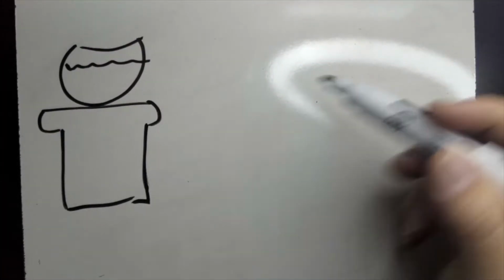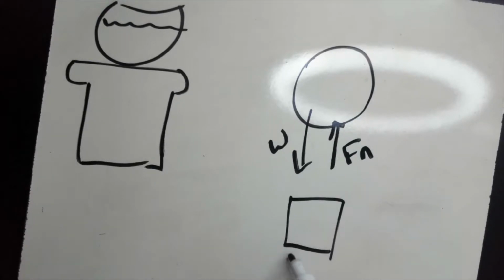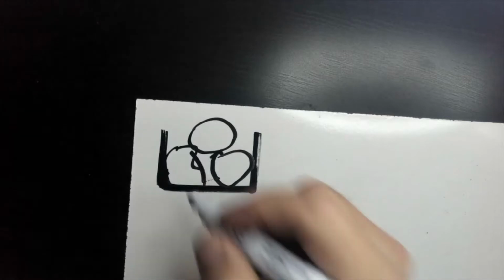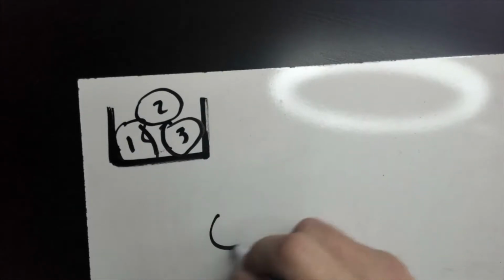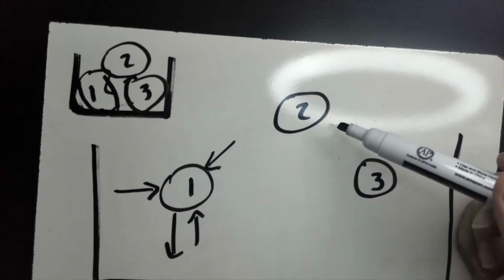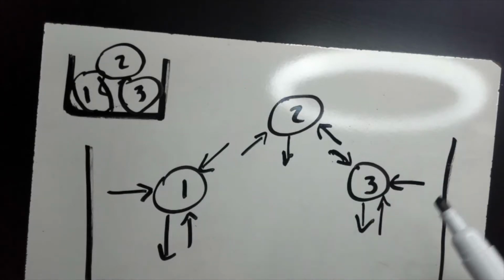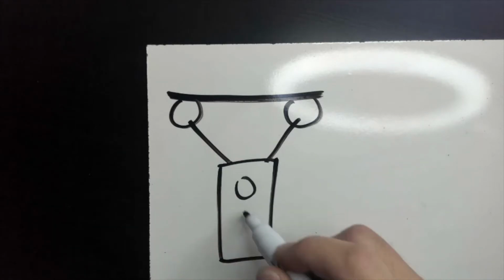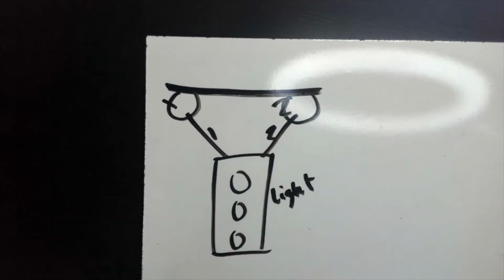2.1.3 Free Body Diagrams POE